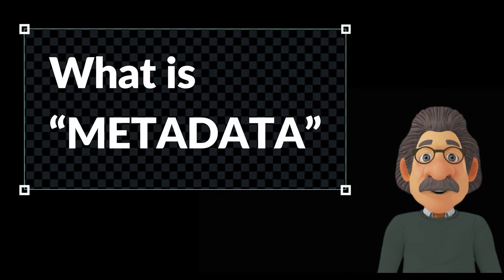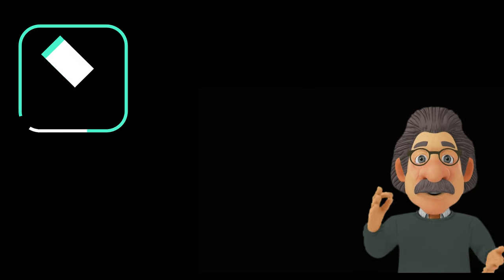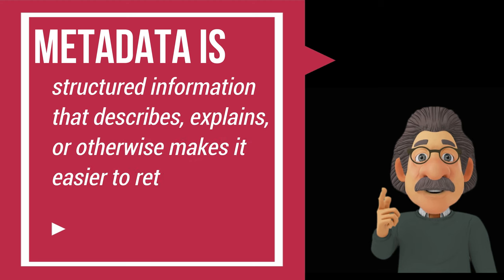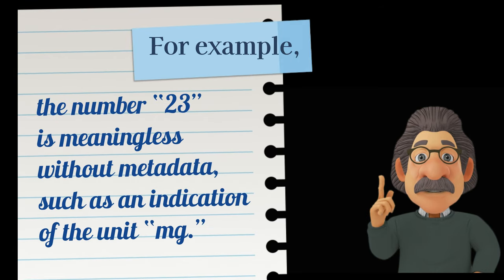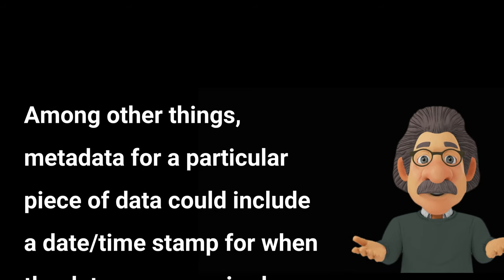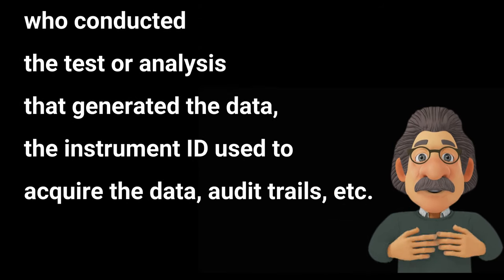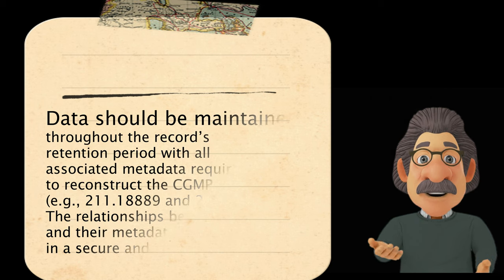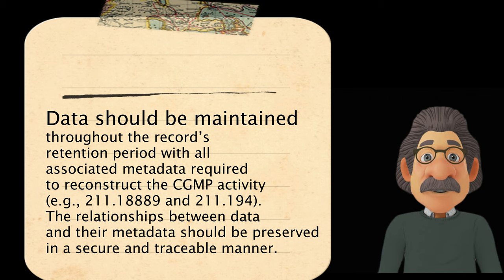META DATA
META DATA - What is data and Meta data. Importance of meta data